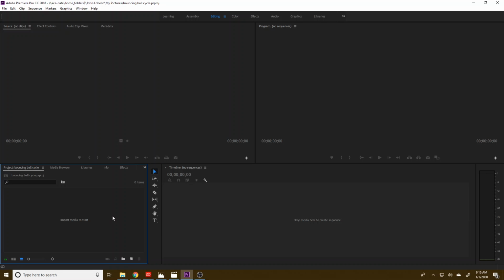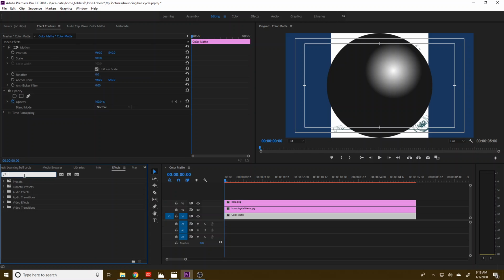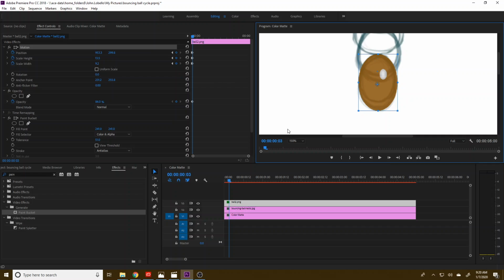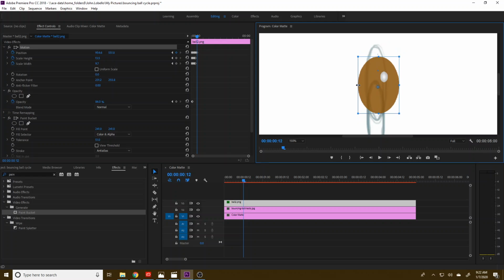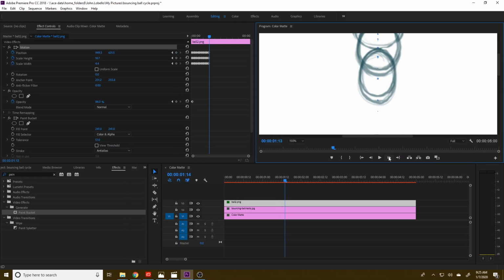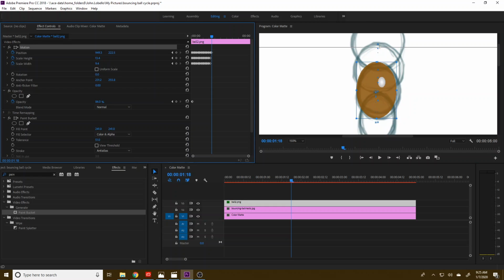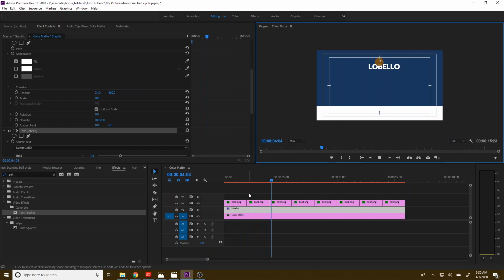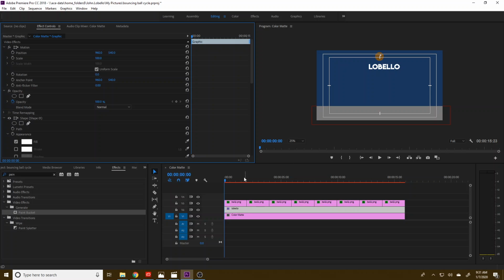Bouncing Ball Cycle in Adobe Premiere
Fun with frame-by-frame animation!